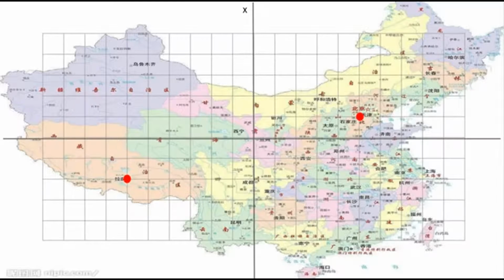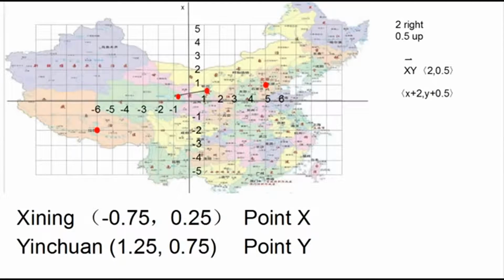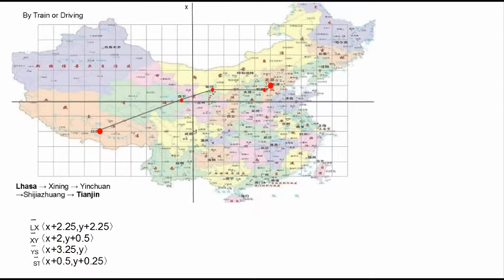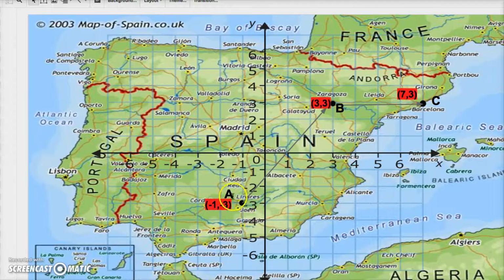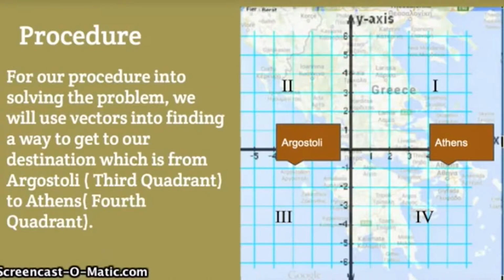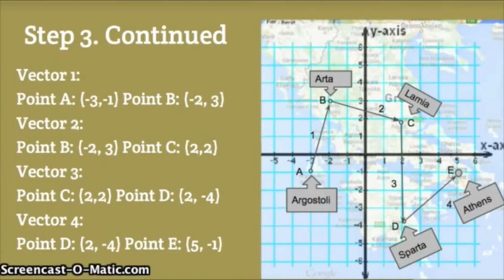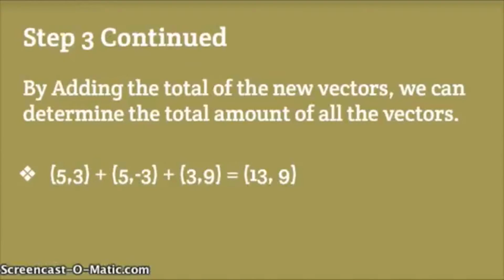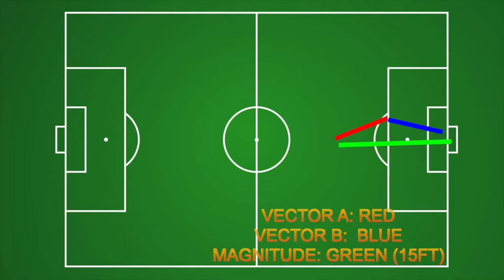SHC Geometry Projects (Montage)